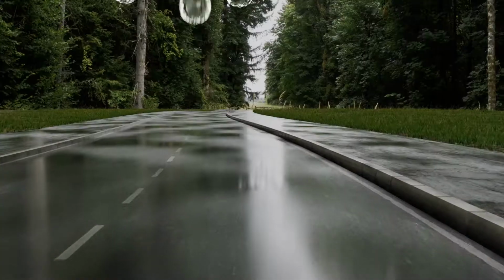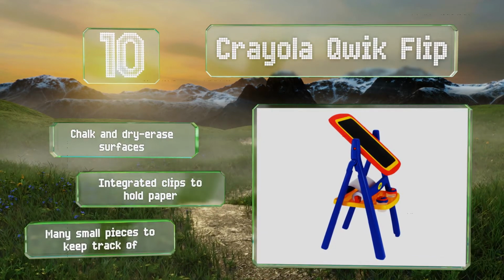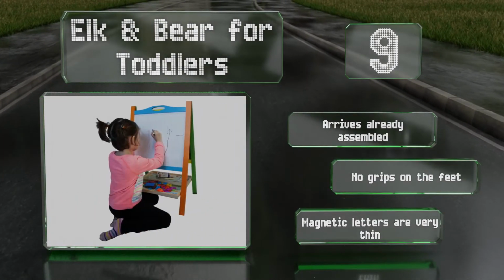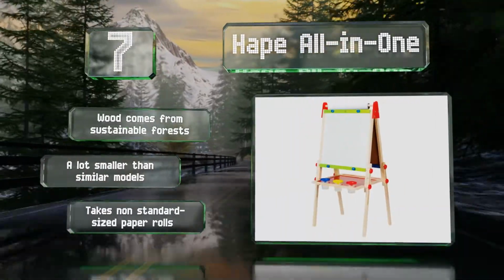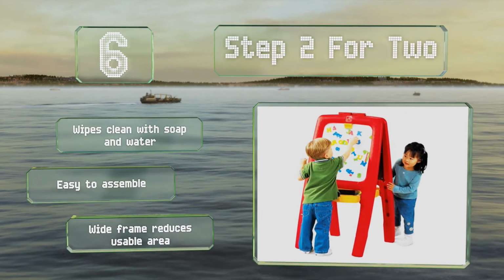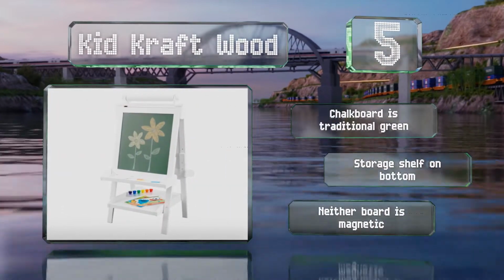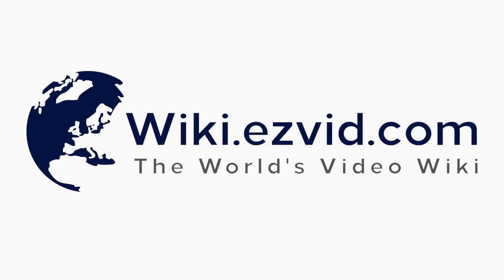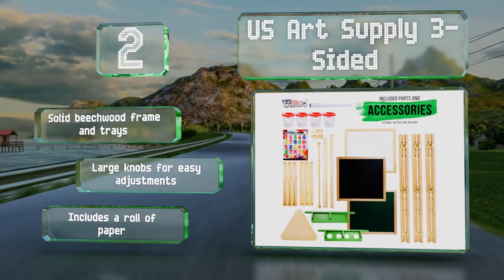10 Best Children's Easels 2020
Our complete review, including our selection for the year's best children's easel, is exclusively available on Ezvid Wiki.

Children's easels included in this wiki include the alex toys artist studio, elk & bear for toddlers, faber-castell portable art kit, melissa & doug deluxe, crayola qwik flip, us art supply 3-sided, hape all-in-one, step 2 for two, kid kraft wood, and little partners deluxe learn & play.